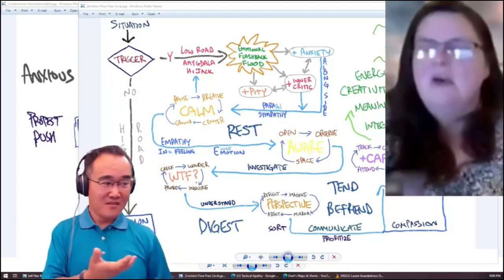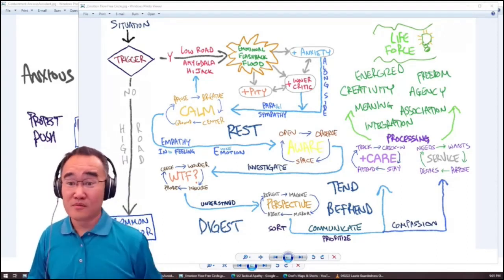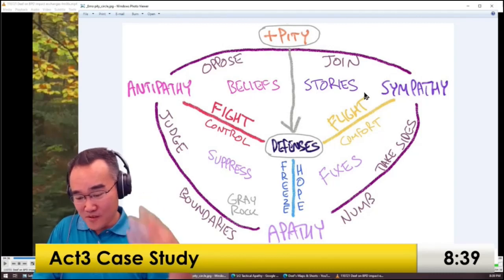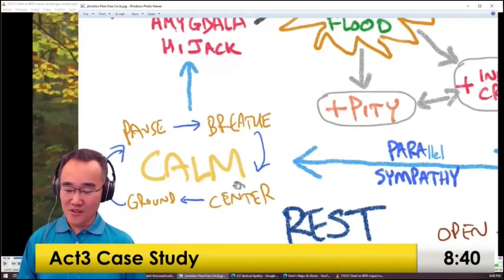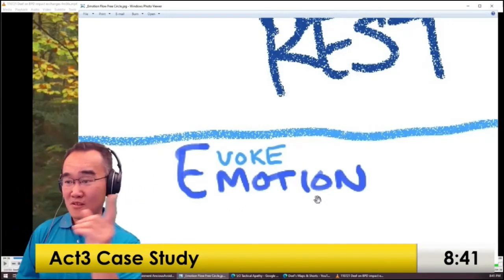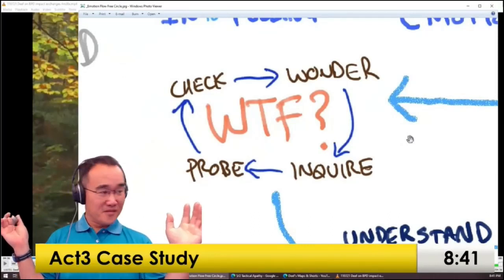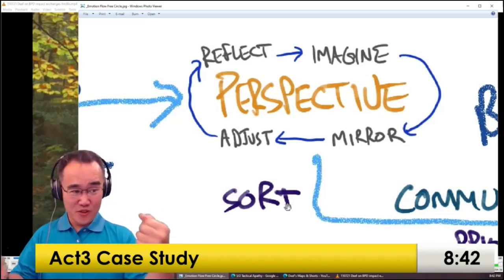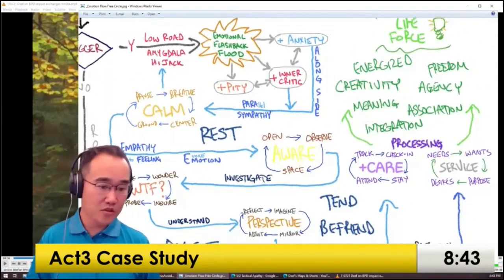What is genuine EMPATHY? vs Performative, Rushed FAKE empathy = shame & judgment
Excerpt from Visceral Gravitas Community zoom group 6/30/22